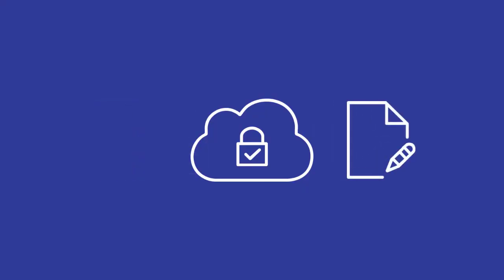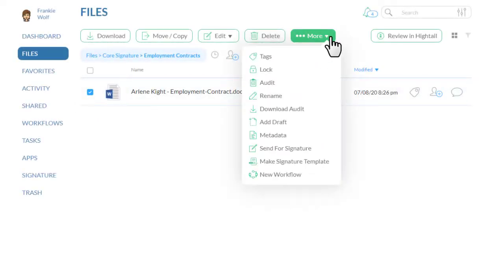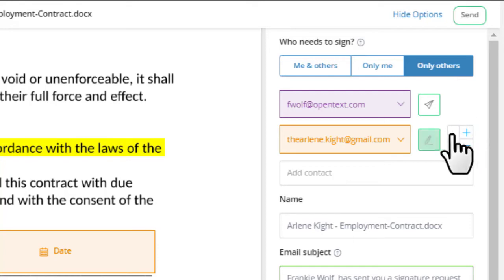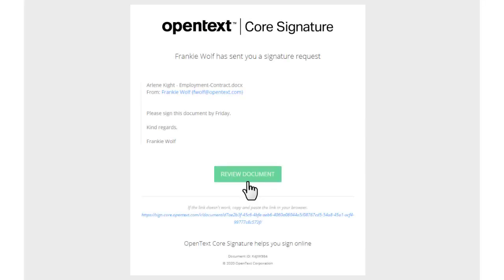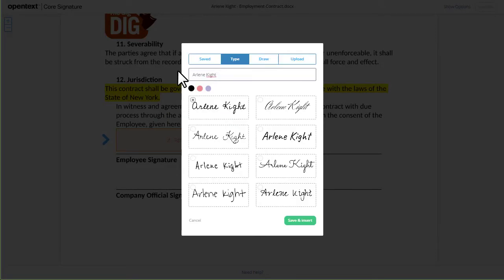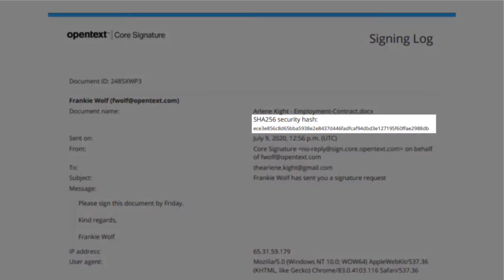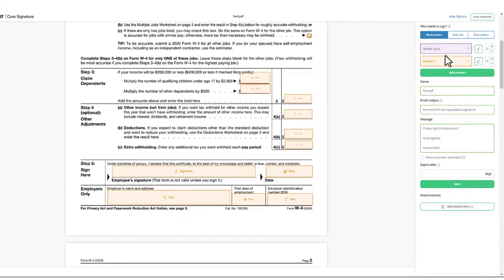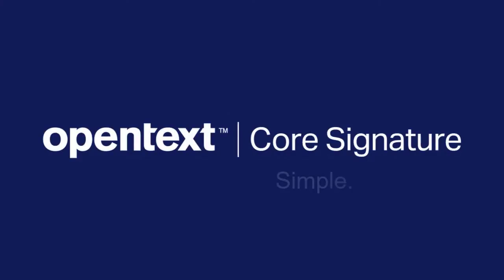OpenText Core Signature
OpenText Core Signature is an enterprise-grade electronic signature solution that allows employees and third parties to sign quotes, contracts, and other documents in a fast, compliant, and hassle-free way.

This video was created using the default UI of Core Signature 20.2. What you see in this video might not reflect what you see in your version or customized interface.